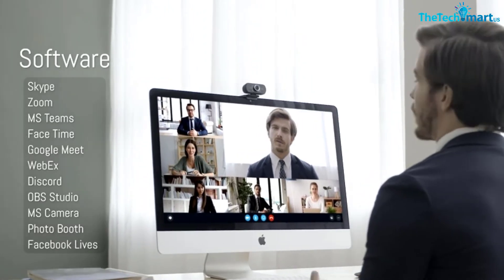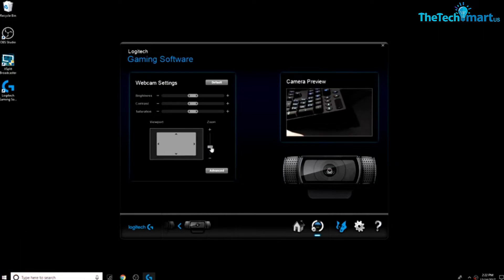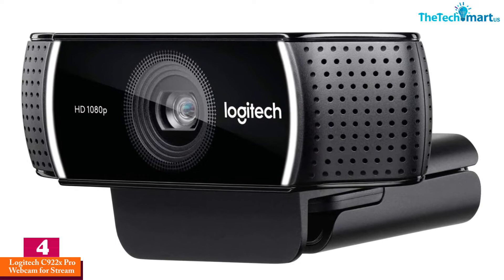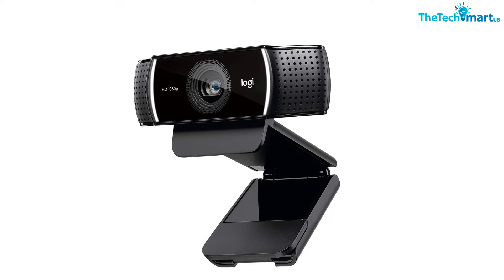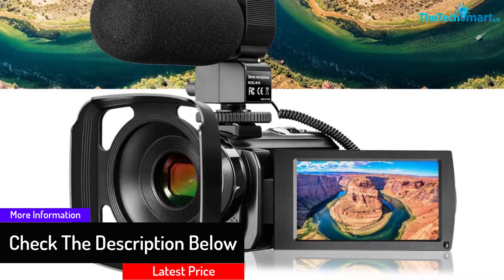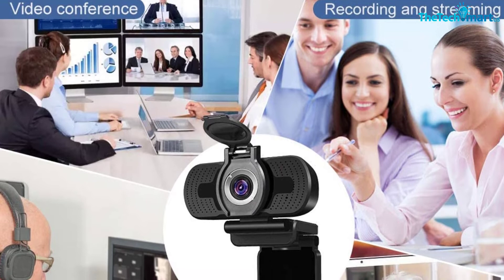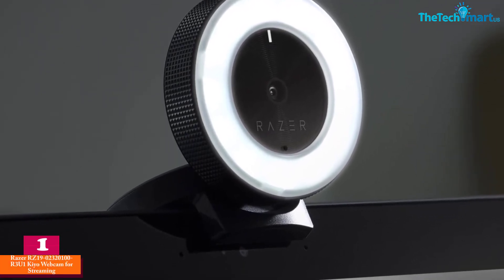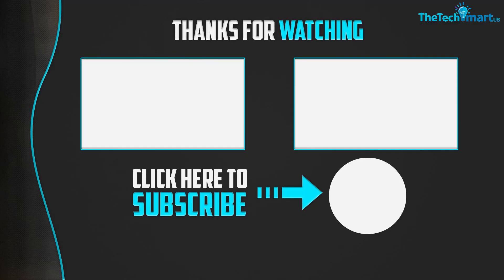Top 5 Best Webcams for Streaming in 2024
▶️  In This video We recommended the top 5 Best Webcams for Streaming

▶️ 5. Logitech C920 Pro Webcam for Streaming

▶️ 4.  Logitech C922x Pro Webcam for Stream

▶️ 3. Kenuo Ultra HD Camcorder with Microphone Webcam for Streaming

▶️ 2. Dericam 1080P HD Webcam for Streaming

▶️ 1. Razer RZ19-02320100-R3U1 Kiyo Webcam for Streaming

Are you Searching for Best Webcams for Streaming? So now you are in the right place for getting the valuable info on  Webcams for Streaming.

In this video we short listed the top 5 Best  Webcams for Streaming on the market in 2022. We made this list based on our

We have tested each  Webcams for Streaming and tried to include an in-depth information of  Webcams for Streaming in our Video which will be enough to fulfill all of your needs. We recommended The Top 5  Best  Webcams for Streaming In this video. All of them are maintain the quality. If you want to buy Best Webcams for Streaming, we think this list will be very helpful to you.

We hope you like the  Best  Webcams for Streaming we select for this year.

If you have any questions related to the  Best Webcams for Streaming which are listed here, please leave a comment down below and we will get back to you as soon as possible.